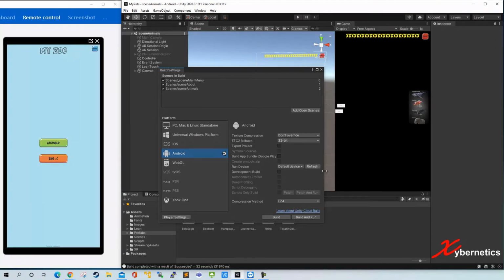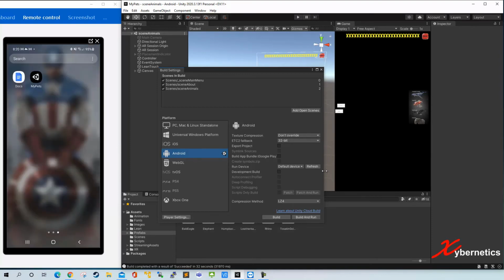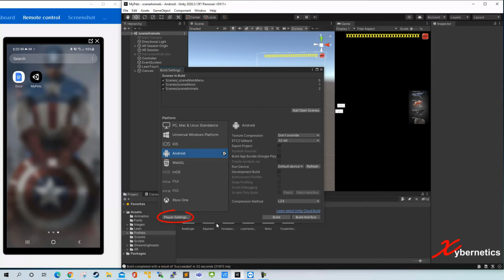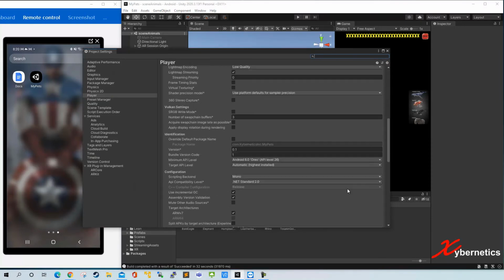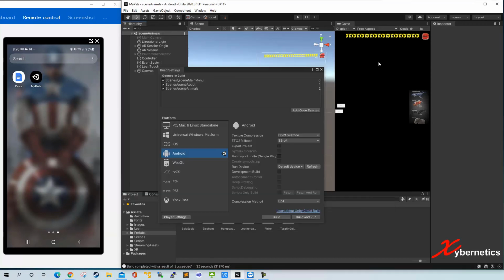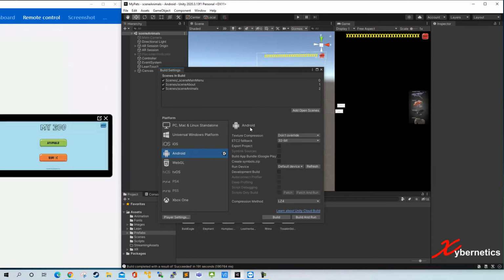[RESOLVED] Unity AR App Crash On Startup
Learn how to resolve Unity AR app crash on startup.

Spoiler Alert... All you have to do is navigate to your Player Settings for Android and change Scripting Backend to IL2CPP and then in Target Architectures select ARM64 (checkbox).

(A) Access Player Setting via Edit -- Project Settings.

(B) Then select "Player" from the tree on the left and select Android logo.

Happy programming!!